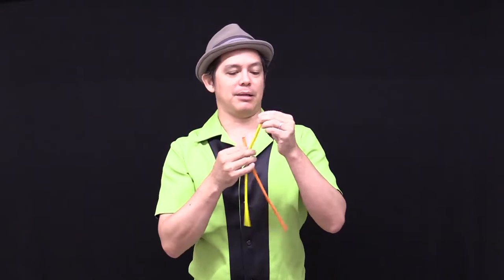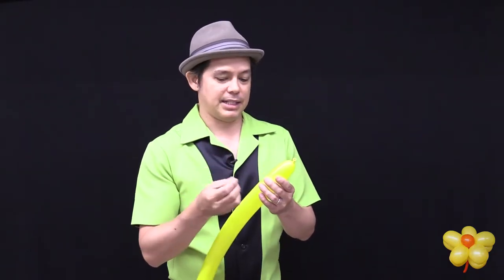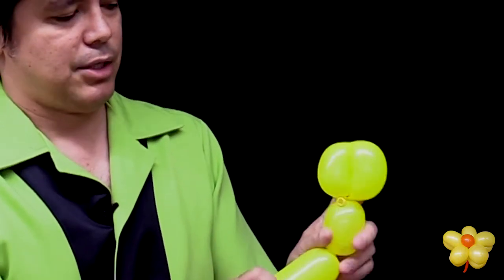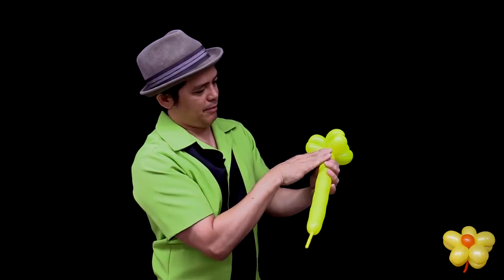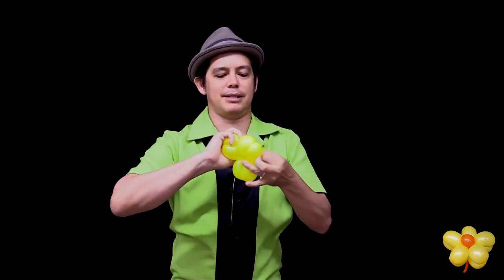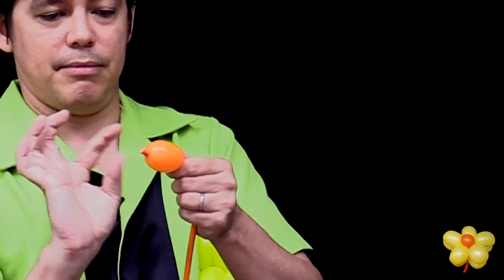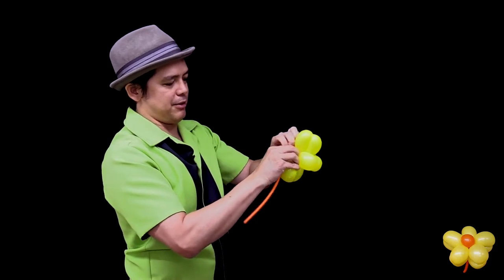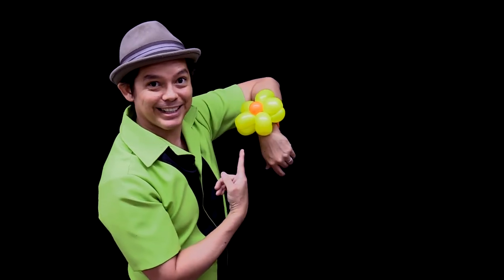Beginners Guide on How to Make Balloon BRACELET. Balloon Animal Lesson #29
This Video teaches you how to make beginners balloon sculpts. Follow along with each lesson!
Learn Balloon Sculpting with this amazing Starters Balloon Sculpting Kit!
Every child and adult will love it.
Included in the kit is balloons, pump, instruction manual and a fun and easy to follow DVD!!! Awesome!!